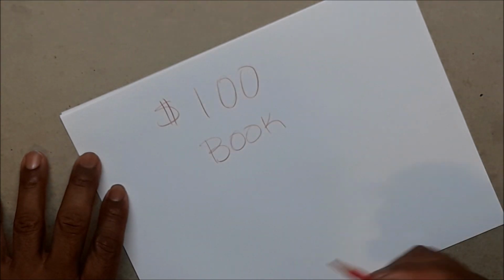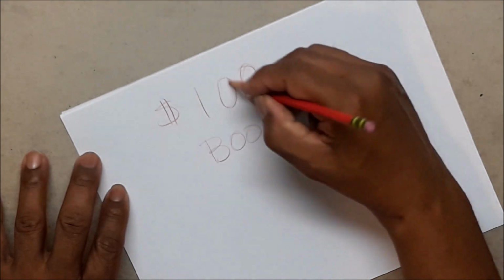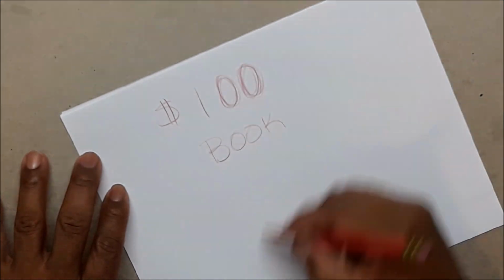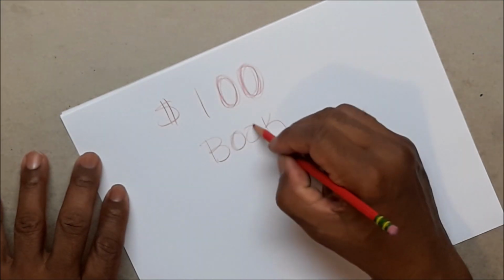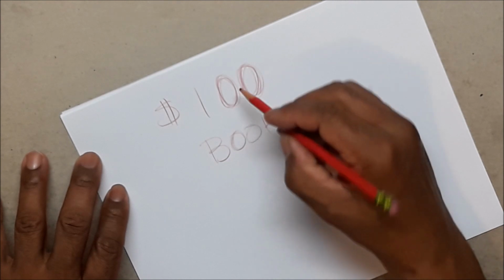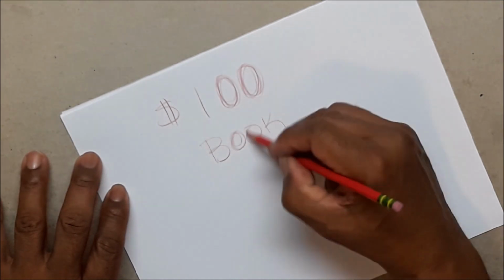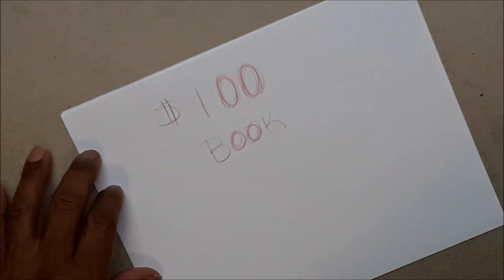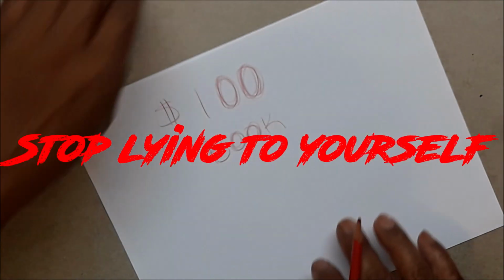Drawing the Head so you can draw the PERFECT FACE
This video shows you how to construct the head so that you will be able to draw the face that you need and like on it.